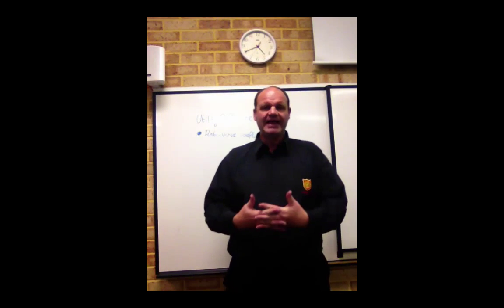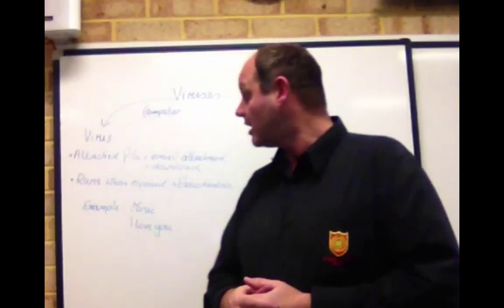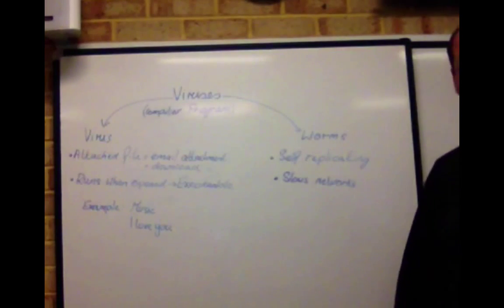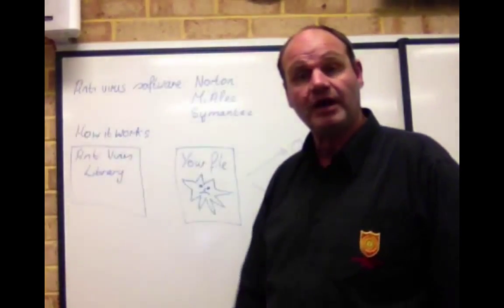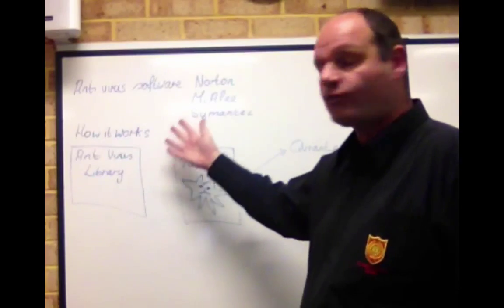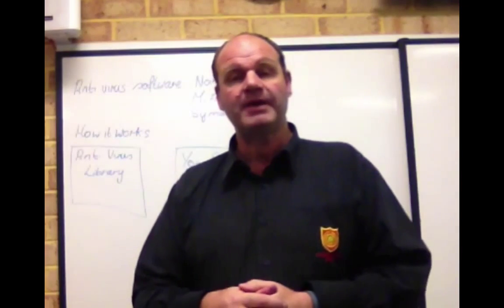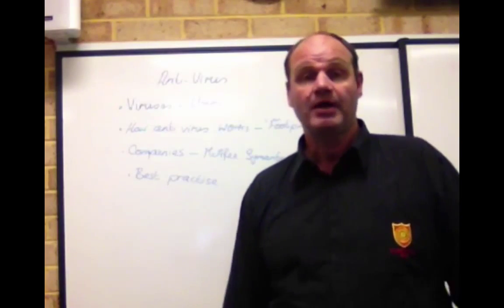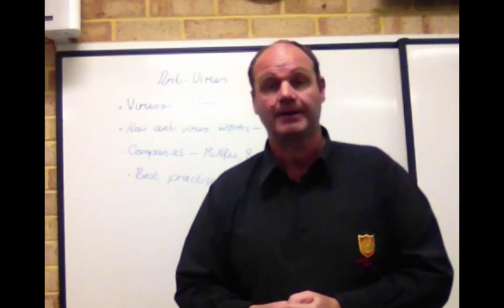Software: Lesson 19 Anti-virus